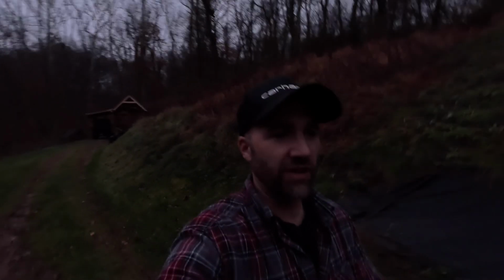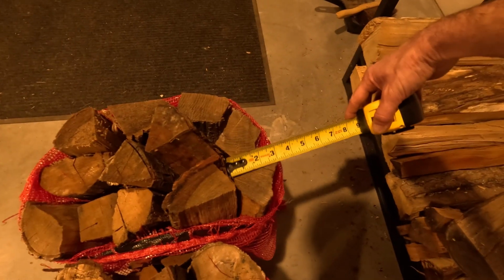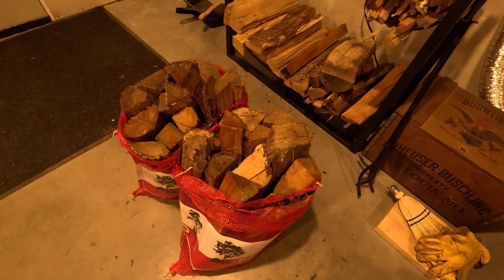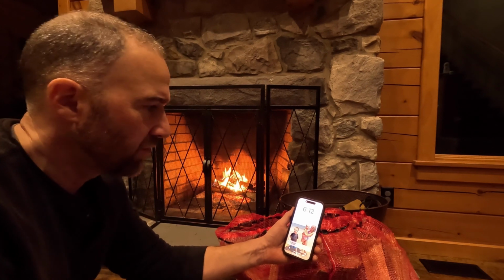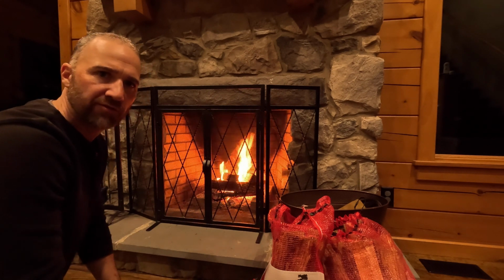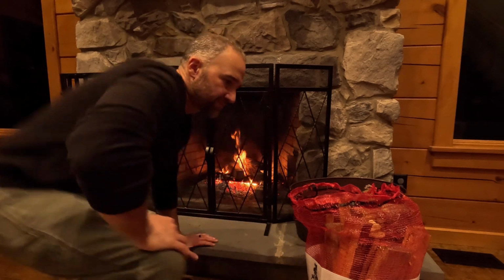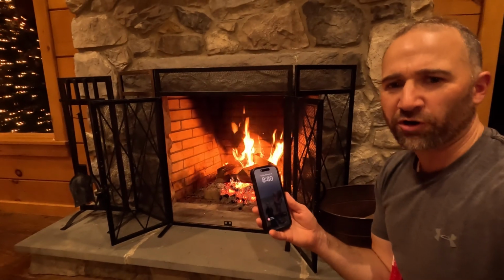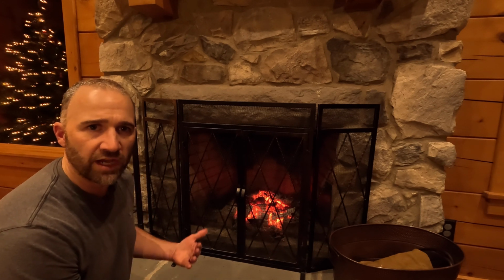How Many Firewood Bundles For One Night?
#38.  I started selling firewood bundles two weeks ago. One thing I have been curious about is how long does one bundle last.  I sell mixed hardwood: oak, cherry, ash, maple, and hickory. 16" - 18" long and split in small to medium size pieces. I decided to take two bundles from the roadside stand and time how long each bag burns. This is a fun short video that should help if you are wondering how many bags to buy.